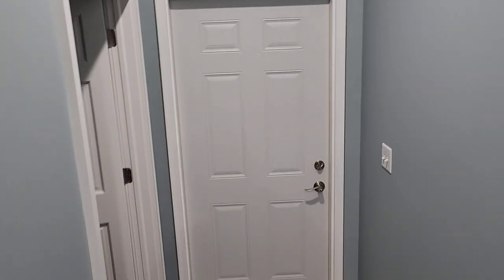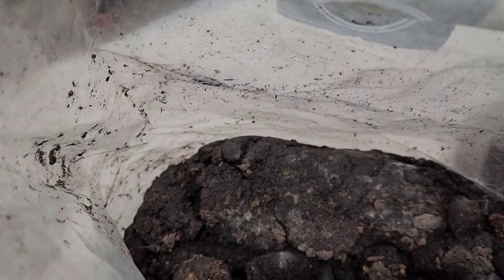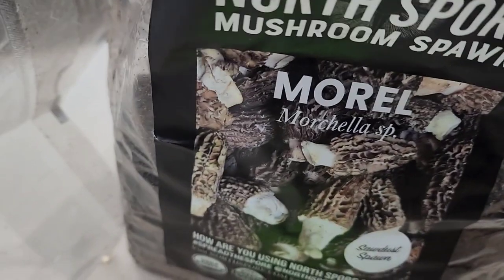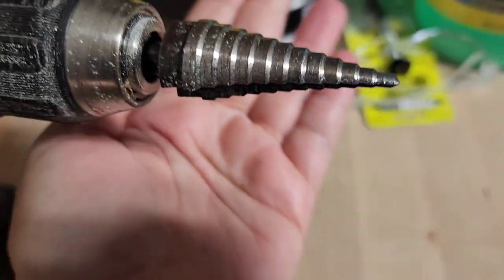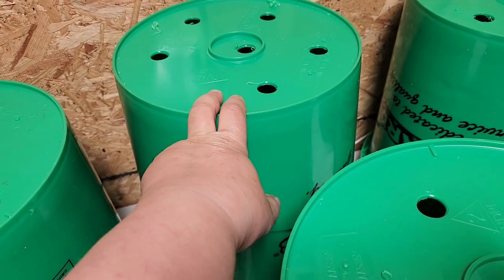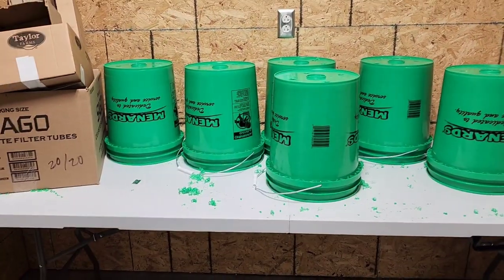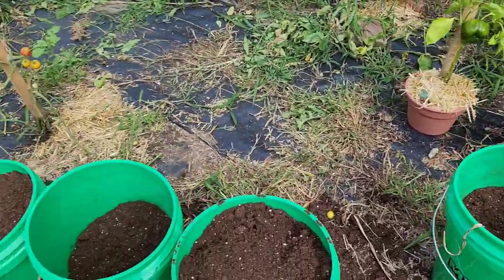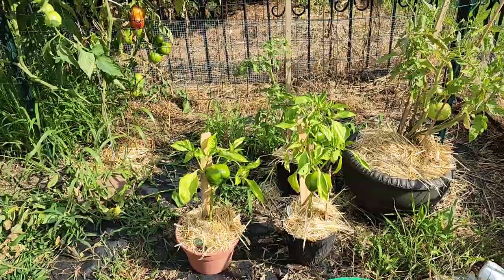Re-potting peppers and planting broccoli in a container for fall.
Re potting my peppers into larger containers. Planting some broccoli in a bucket to grow for fall. hopefully.
Rambling about mushrooms and things I need to get done.